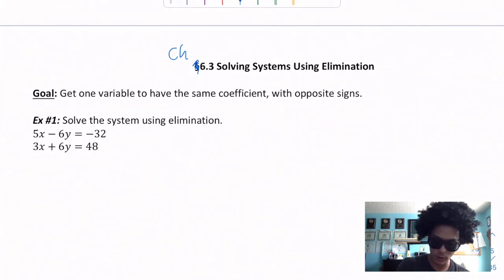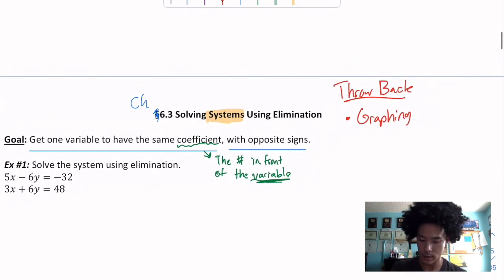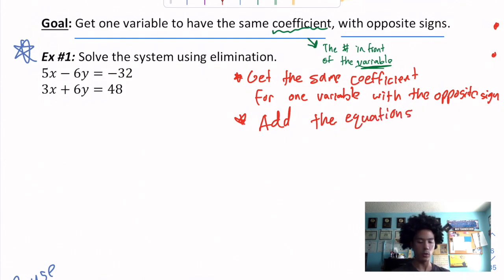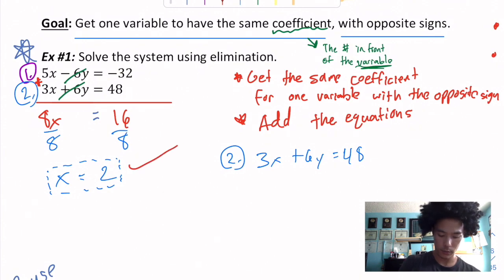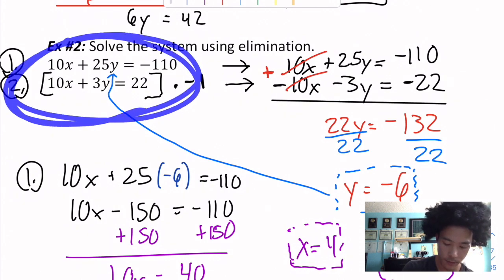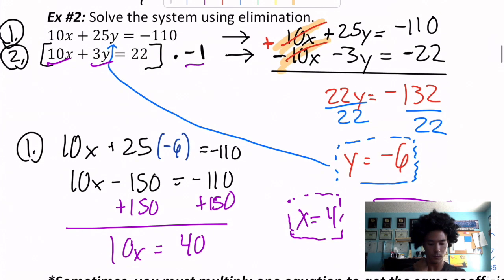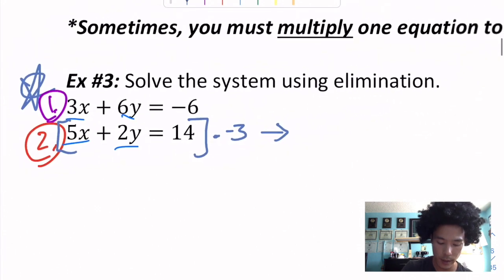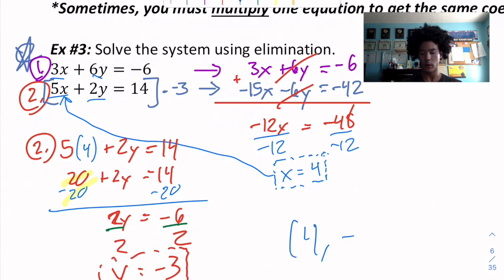Ch 6.3: Solving Systems Using Eliminations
This video is about Ch 6.3: Solving Systems Using Eliminations